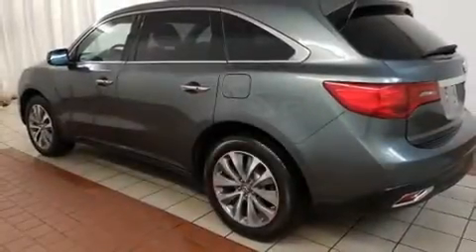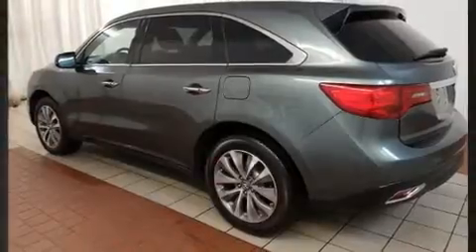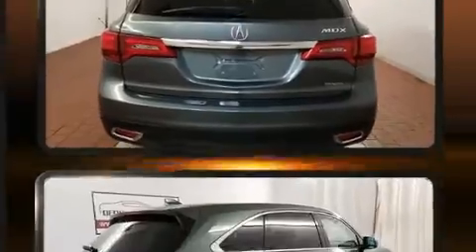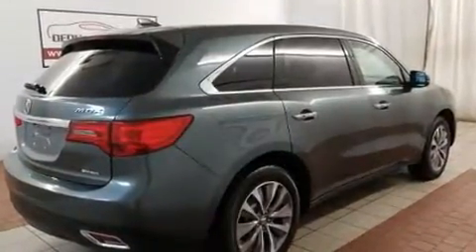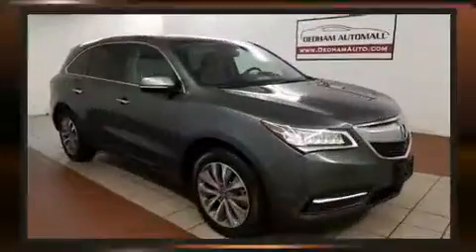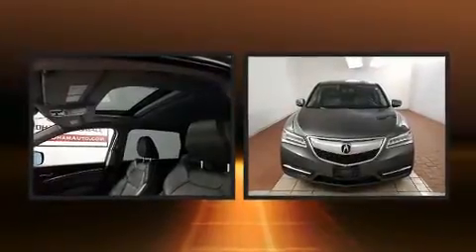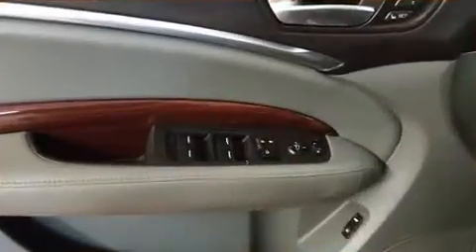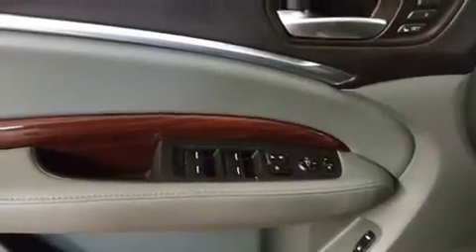2015 Acura MDX 3.5L Technology Package in Dedham, MA 02026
The 2015 Acura MDX. Smooth gearshifts are achieved thanks to the 3.5 liter 6 cylinder engine, providing a spirited, yet composed ride and drive. Top features include air conditioning, a rear window wiper, tilt steering wheel, power moon roof, turn signal indicator mirrors, lane departure warning, blind spot sensor, and leather upholstery. Third row seats expand the maximum passenger capacity to 7. Premium sound drives 10 speakers, providing you and your passengers a sensational audio experience. Curtain airbags combine with standard stability control in creating a comprehensive safety network. It also arrives with a Carfax history report, indicating just one previous owner. We pride ourselves on providing excellent customer service. Please don't hesitate to give us a call.